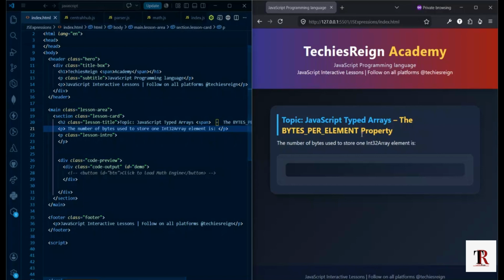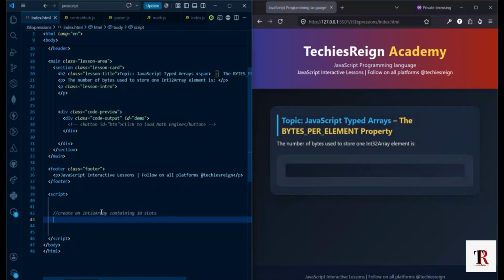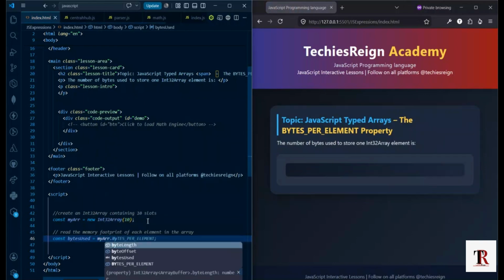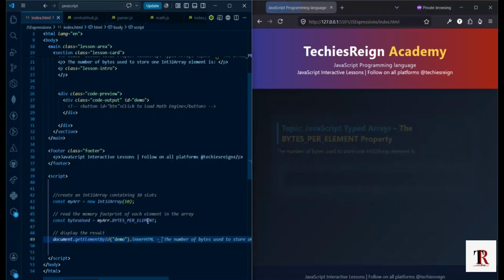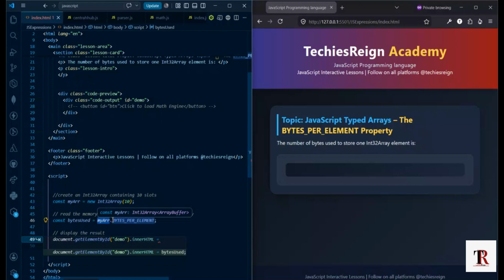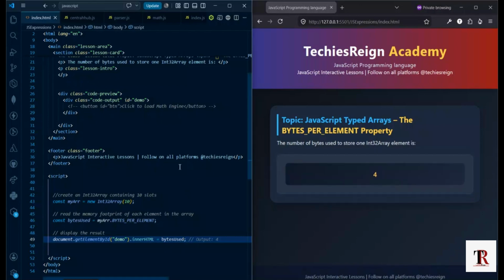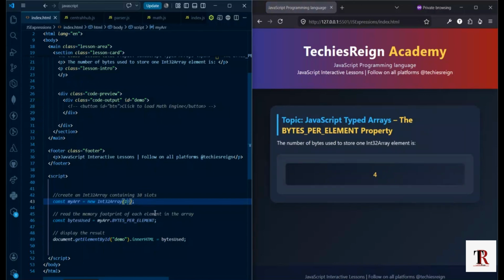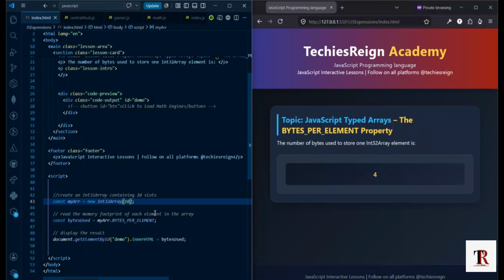JavaScript Type Arrays - The Bytes Per Element Property